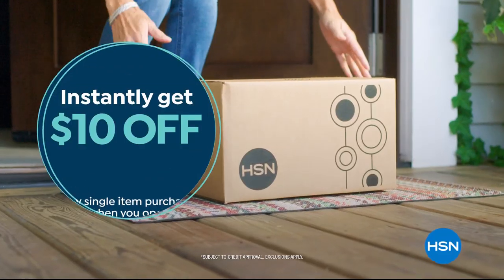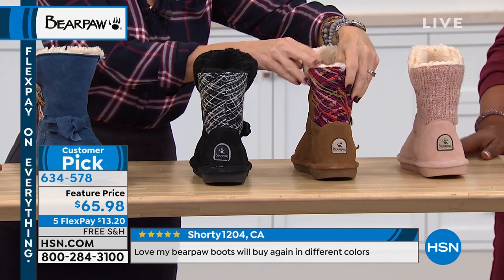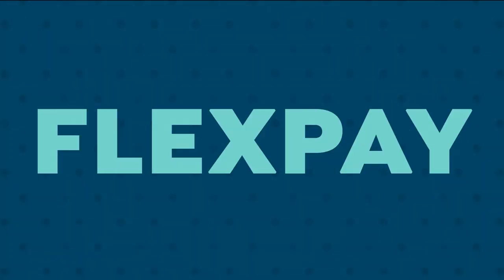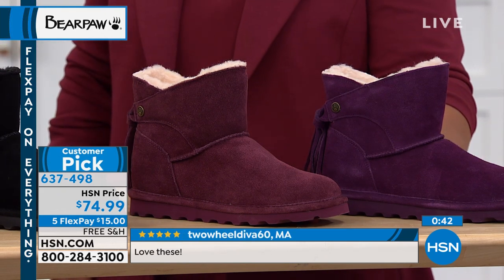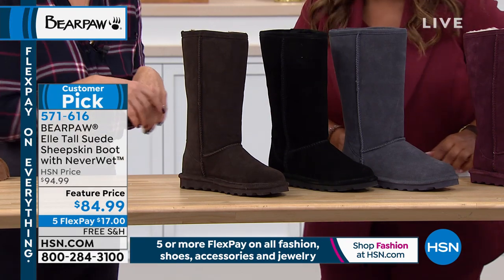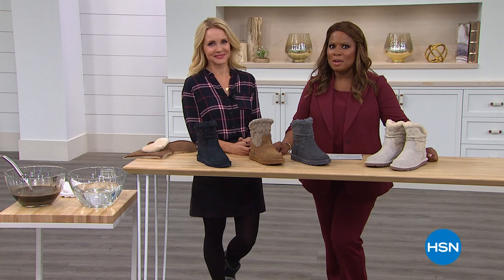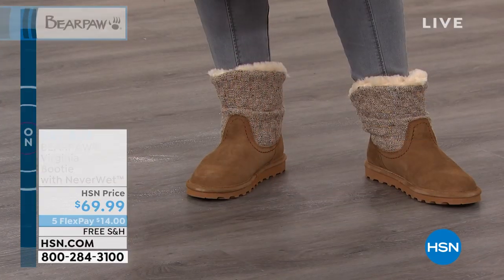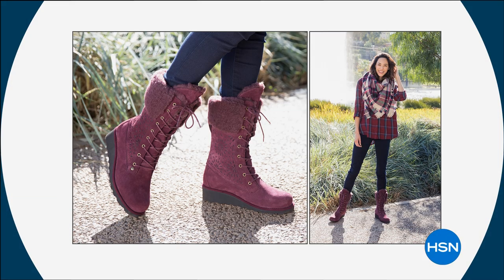HSN | BEARPAW Footwear 09.28.2019 - 01 AM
Discover a shoe brand focused on comfort and fit while using the highest standard for craftsmanship. These fashionably functional boots are available in a variety of beautiful styles, colors, and sizes with an emphasis on quality, design, and fit.